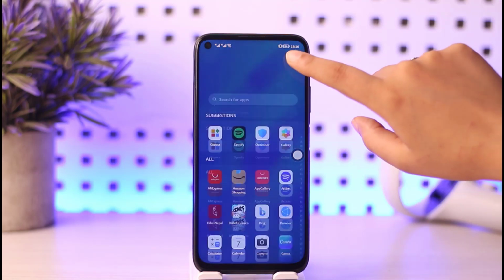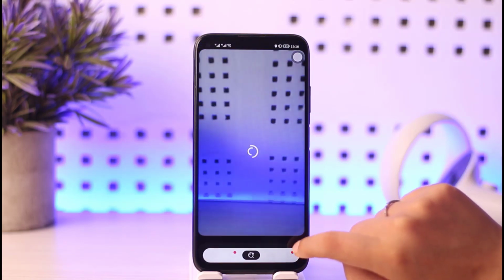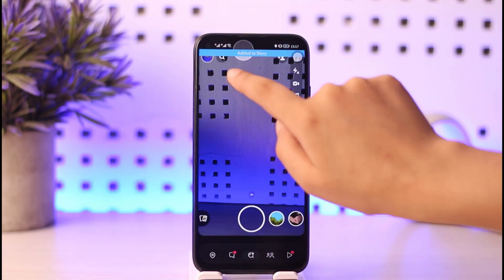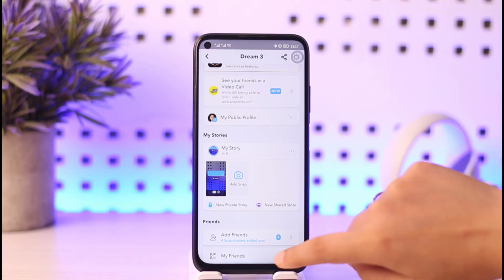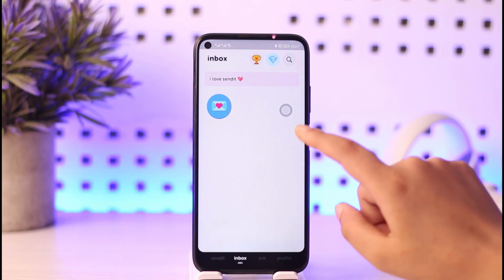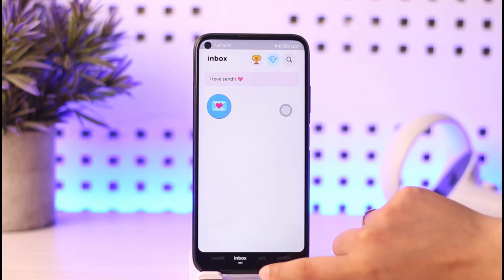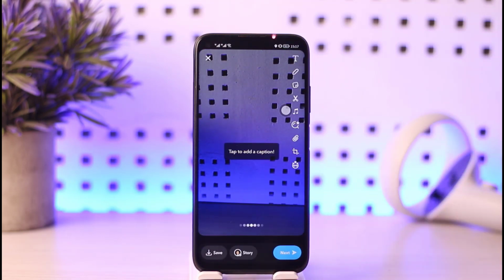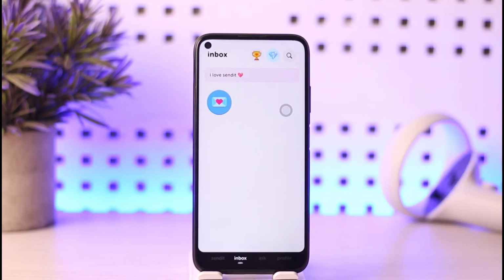How to Answer Question on Sendit Snapchat | 2023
In this tutorial, I will guide you on how you can easily answer question on Sendit Snapchat.
0:00 Intro
0:13 Share a story from Sendit
0:30 Answer question
1:19 Conclusion